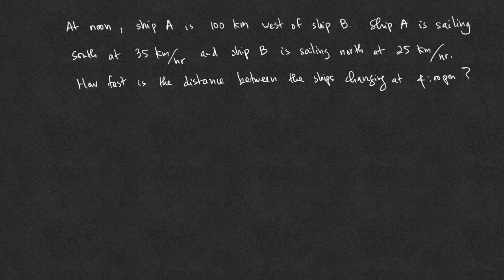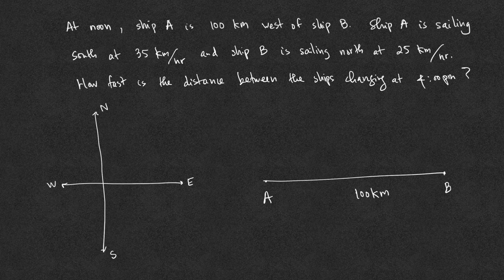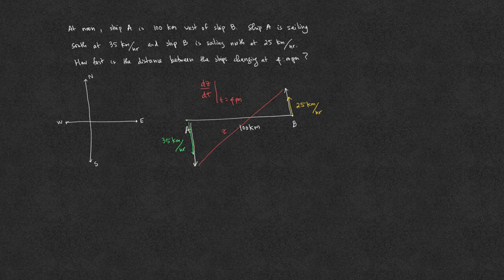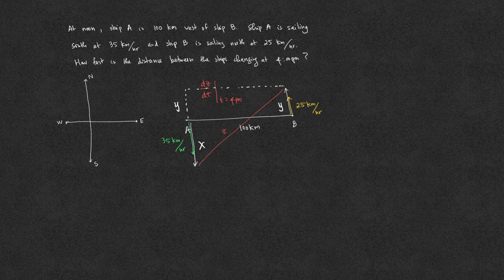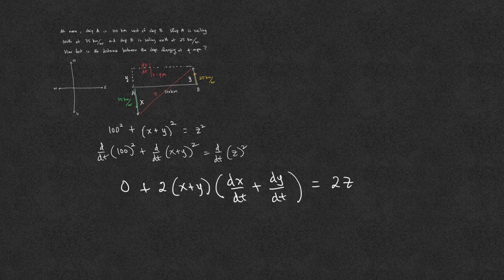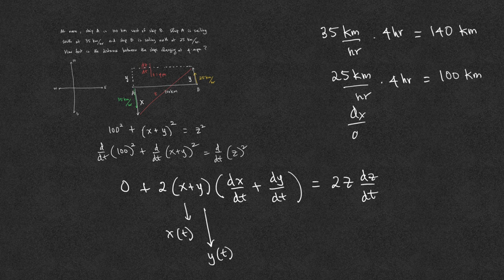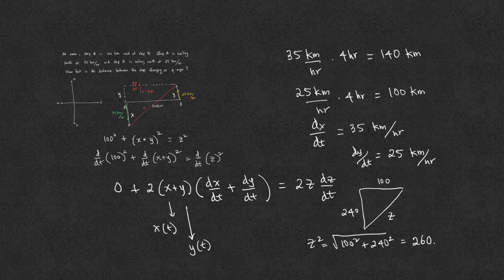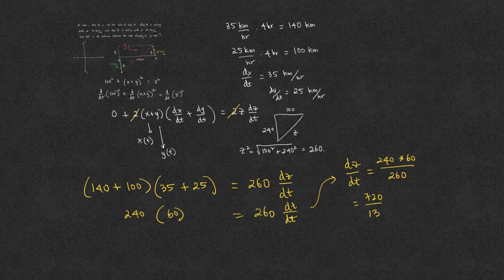Calc1s309 Distance between ship A and B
Distance between ship A and B